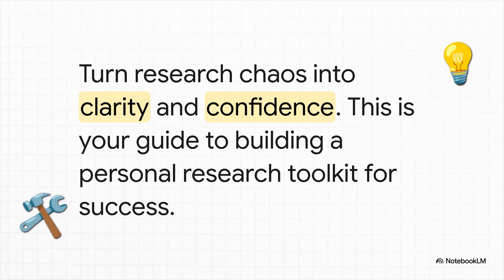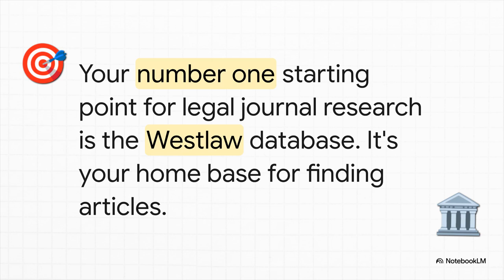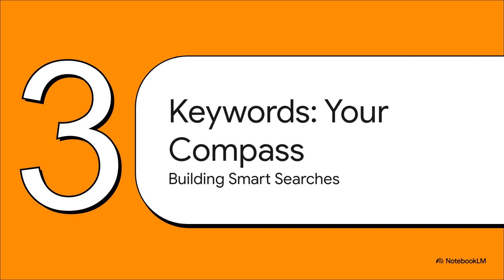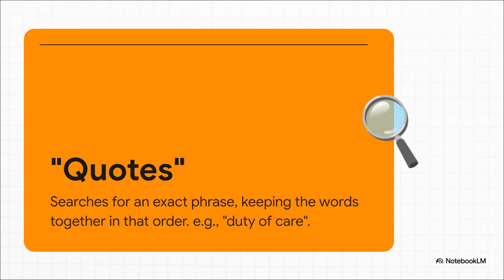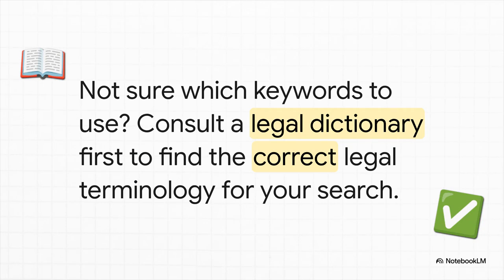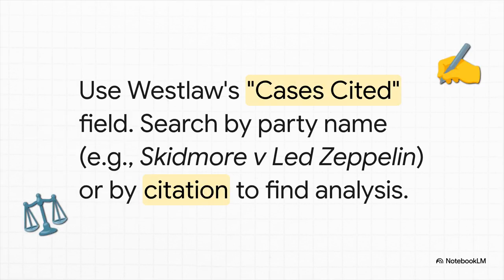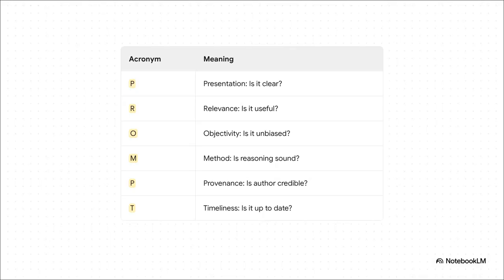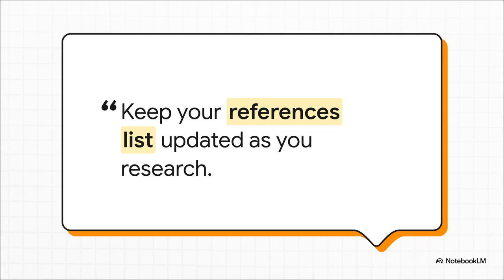How to Master Legal Research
The source provides a detailed instructional guide, formatted as a video script, on the process of finding and evaluating legal journal articles. It first directs users to utilize Westlaw via the OU Library and outlines essential search techniques, such as combining concepts using AND/OR operators and utilizing quotation marks for specific phrases. Furthermore, the guide explains how to locate commentary on specific legal cases using party names or citations within the Westlaw platform. A significant section introduces the PROMPT Test as a crucial framework for evaluating an article's quality and credibility based on factors like objectivity and provenance. Finally, the resource concludes by providing guidance on required referencing systems, specifically the CTR Harvard and CTR OSCOLA methods, and offering a step-by-step research workflow.